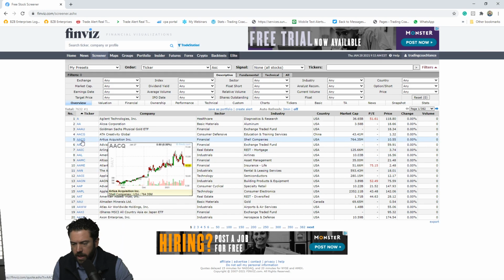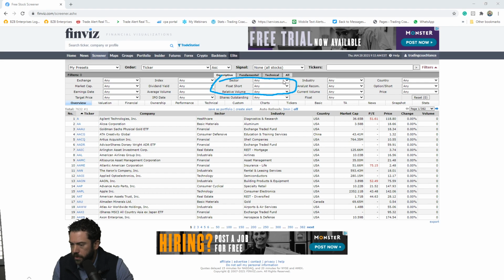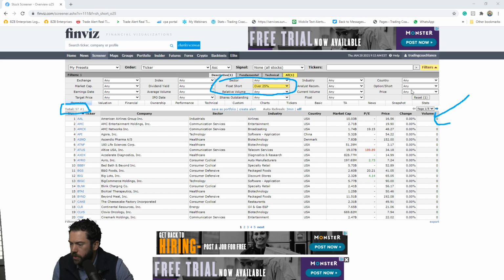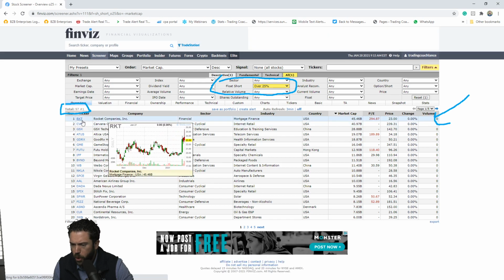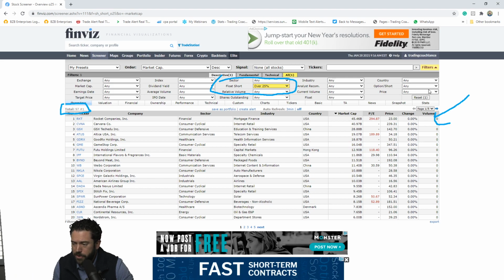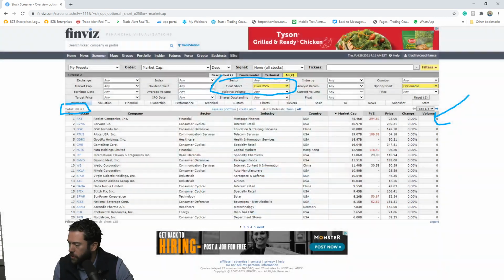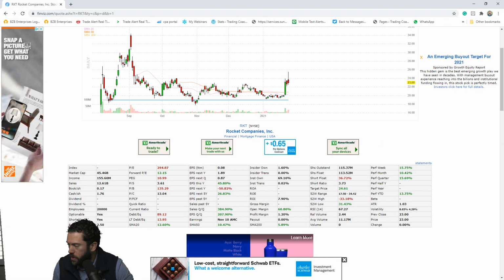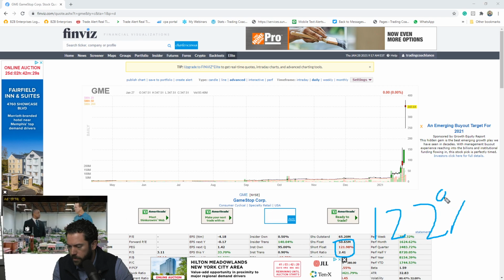How To Scan for Short Squeeze Stocks like GameStop and AMC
In today’s video, Future of Wealth Head Trader Lance Ippolito walks through his favorite way to scan (for FREE) for upcoming short squeeze stocks before they rally...